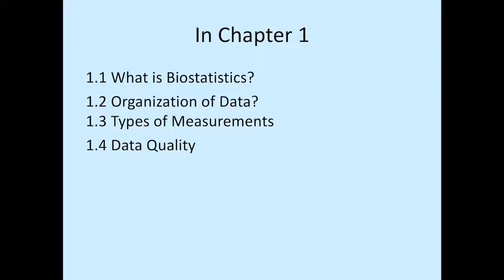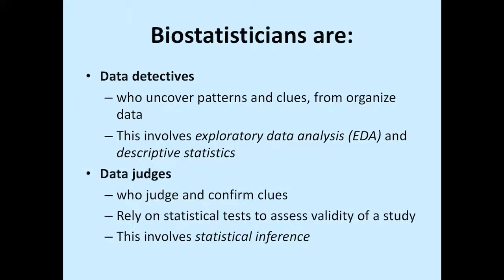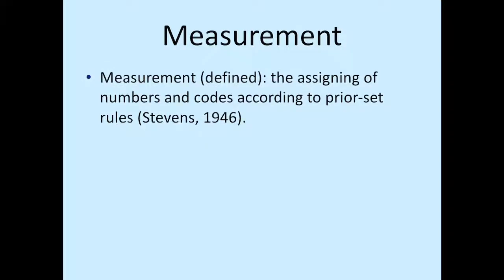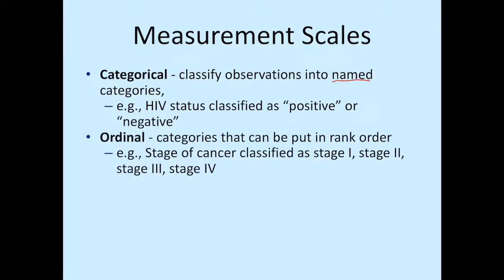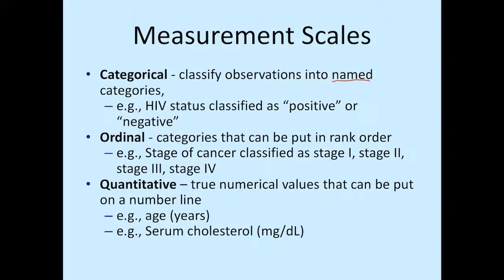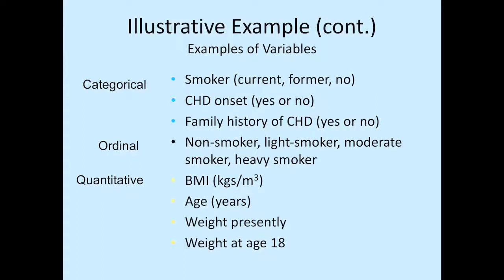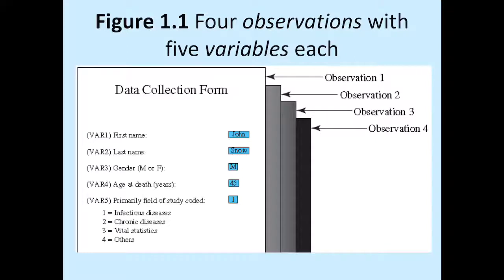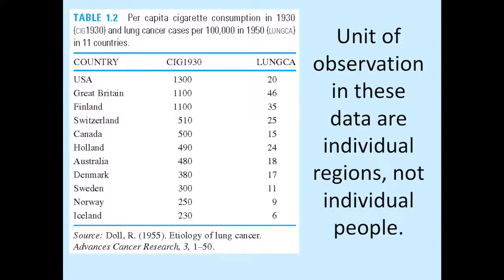NURS 330 Biostatistics Chapter 1